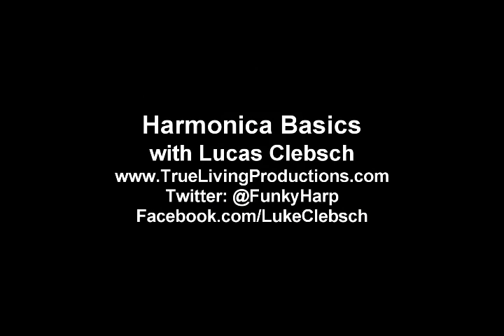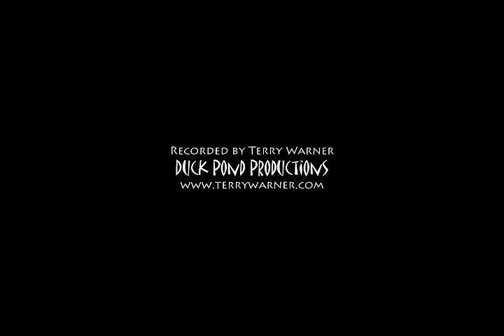Harmonica Basics XV - Harmonica Blues Scale, Cross Harp, Lower Octave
Hi, my name is Luke "Playa T."  Clebsch. I cover the bottom 5 notes that you can play in cross-harp on the blues scale. This will help you learn how to play blues harmonica! Here are the blues harmonica tabs in C:

Descending:
2-  2-(Whole Step) 1- 1-(half-step) 1+

Ascending:
1+ 1-(H) 1-(released) 2-(W) 2-(released)

Intervalically, this relates to Root, m7, P5, tritone, P4 (descending,) and

P4, tritone, P5, m7, Root (ascending.)

So to play all the harmonica notes in the cross harp blues scale from hole 1 to 6, here are the blues harmonica tabs in C:

2- 3-(H) 4+ 4-(h) 4- 5- 6+

6+ 5- 4- 4-(h) 3-(h) 2- 2-(W) 1- 1-(h) 1+ 1-(h) 1- 2-(w) 2-

I then go over some articulation ideas: legato (smooth and connected) vs staccato (short and choppy - saying "tut" with tongue against harmonica.)

Finally I go over taking some "patterns" or "sequences" through the scale.

Groups of 3
2- 3-(h) 4+   3-(h) 4+ 4-(h)   4+ 4-(h) 4-   4-(h) 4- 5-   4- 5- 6+

6+ 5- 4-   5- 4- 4-(h)   4- 4-(h) 4+   4-(h) 4+ 3-(h)   4+ 3-(h) 2-   3-(h) 2- 2-(W)   2- 2-(W) 1-

1- 1-(h) 1+   1+ 1-(h) 1-   1-(h) 1- 2-(W)   1- 2-(W) 2-

I then take this same principle for the cross-harp blues scale but in groups of 4's, and then in the pattern 121, 232, 343...etc. (those are not hole references, but refer to steps of the scale.) For all these patterns, I start on the root (2 draw) ascend to the root (6 blow) descend to the IV (1 blow) and ascend back to the root (2 draw.)

Practicing these types of sequences, or patterns, on the harmonica blues scale will really get you familiar with how the scale fits on the harmonica in a more intimate way, and you will be able to be more expressive with your harp playing.

Be patient with this process. It may take several weeks, months, or years to get comfy with playing these sequences. Think up other ones too. And also take them through the first position major scale!

I hope you've enjoyed "Harmonica Basics 15: Blues Scale, Cross-Harp, Lower Octave"

If you found this harmonica lesson helpful, please let me know and like it! I will try to upload new free harmonica tutorials often.

Aloha,

Playa T.
Harmonica Blues!